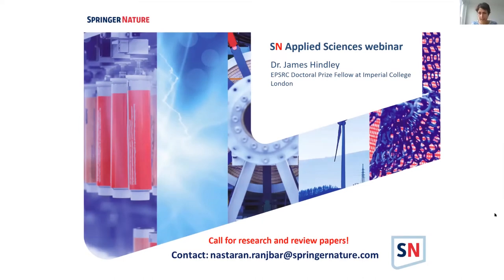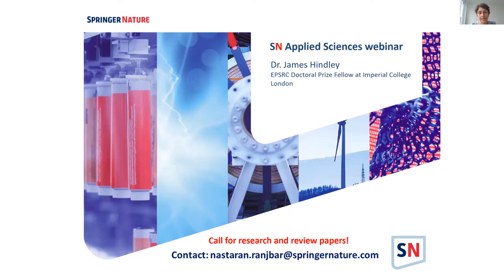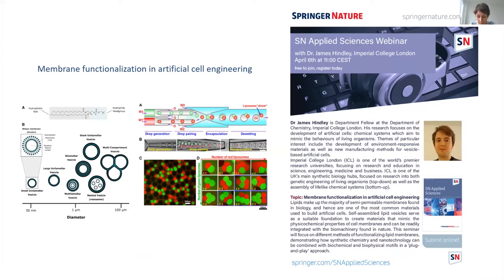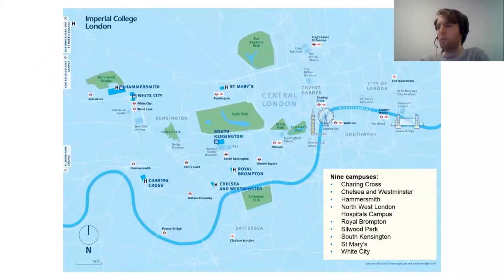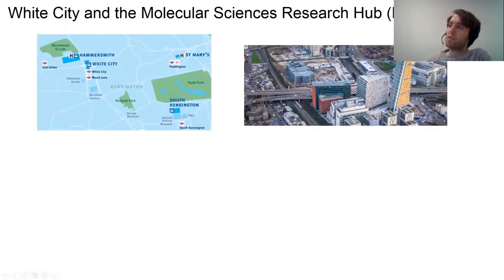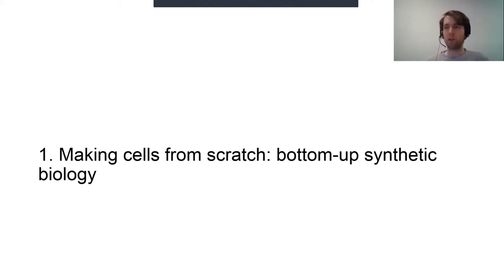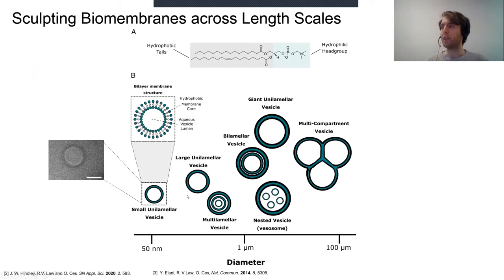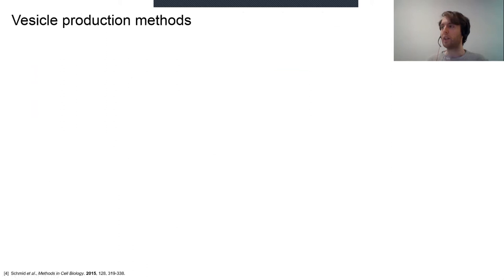SN Applied Sciences Webinar - Dr James Hindley (Imperial College, London)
Join Dr James Hindley (Imperial College, London) as he discusses the paper Membrane functionalization in artificial cell engineering